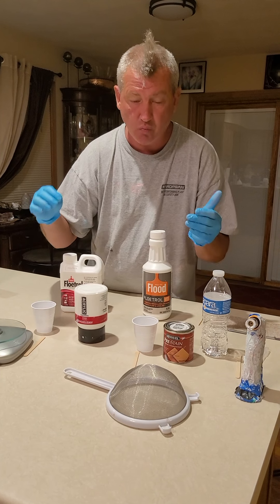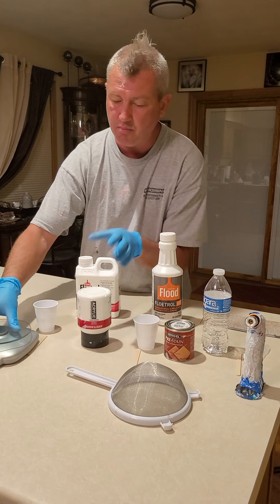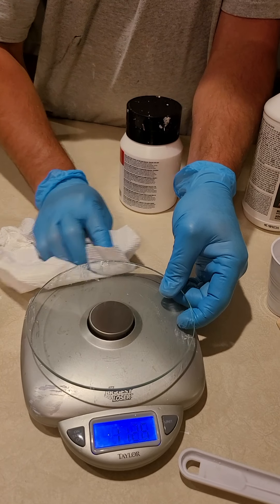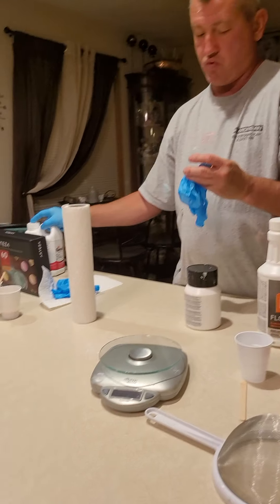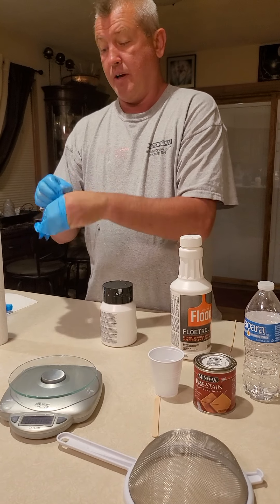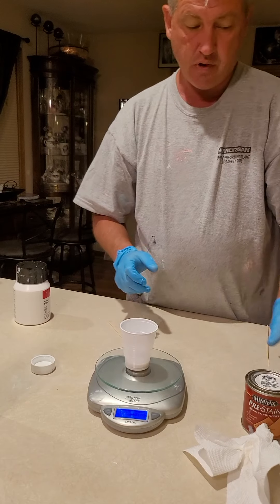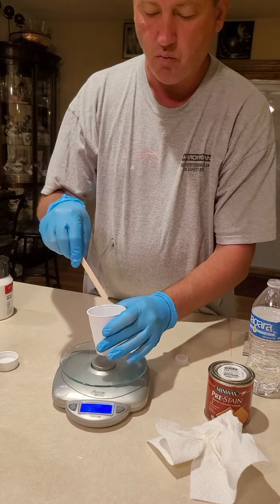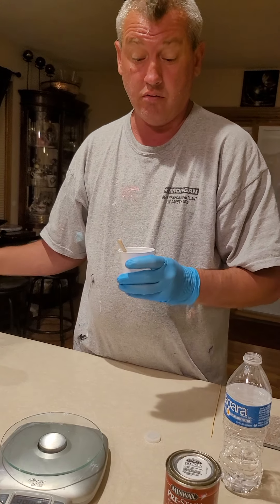Australian floetrol against American floetrol CA cell activator recipes battle royale video #34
battle royale